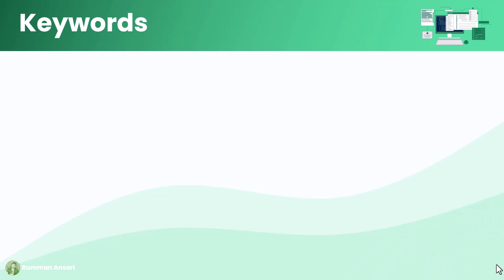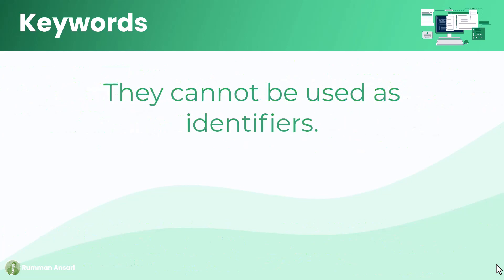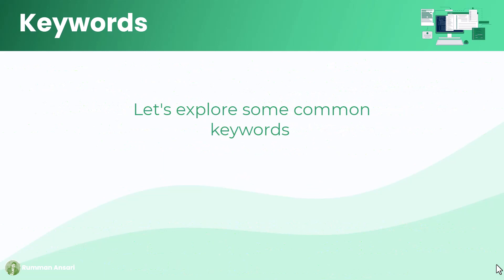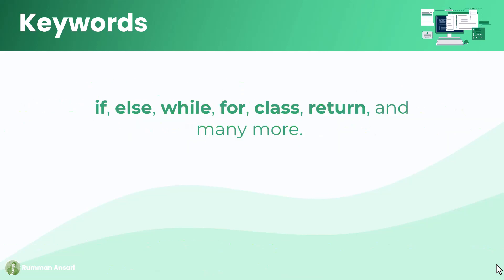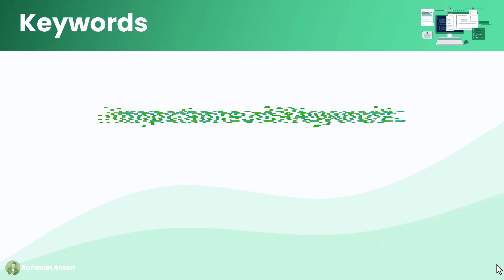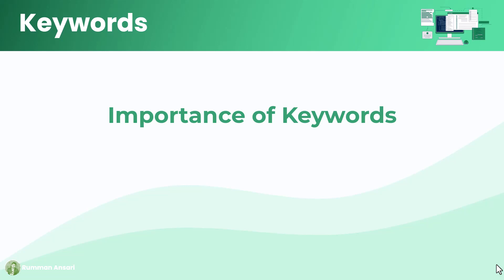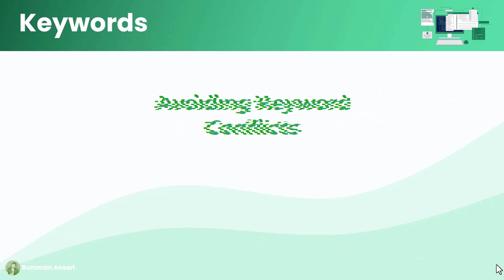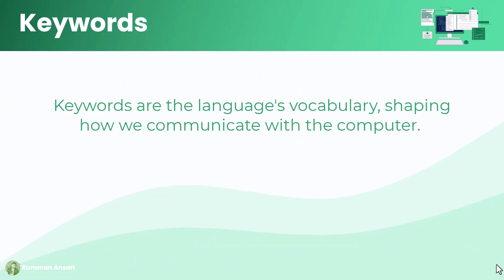Keywords in Programming Language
Dive into the world of programming language keywords with this comprehensive video. Learn about the importance of keywords in coding, how they define the syntax and structure of a language, and their role in controlling program flow and behavior.